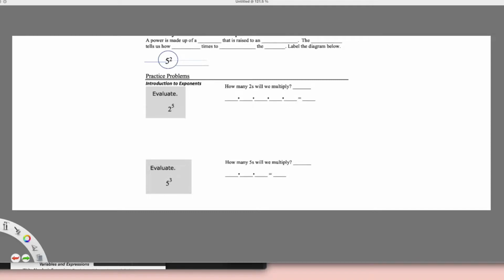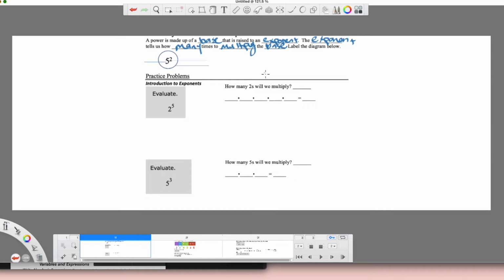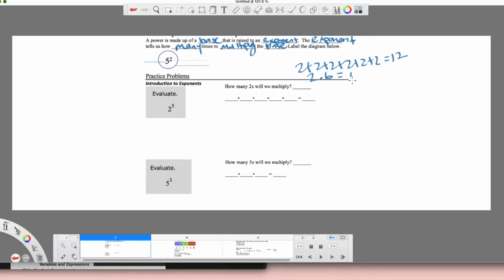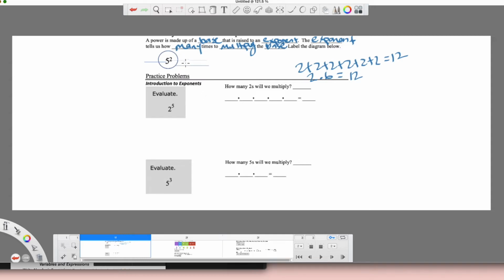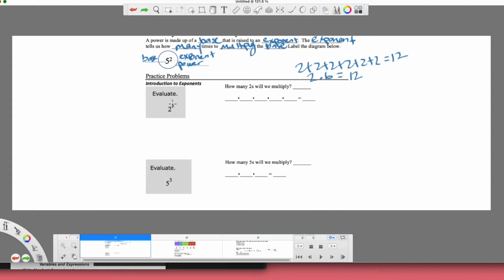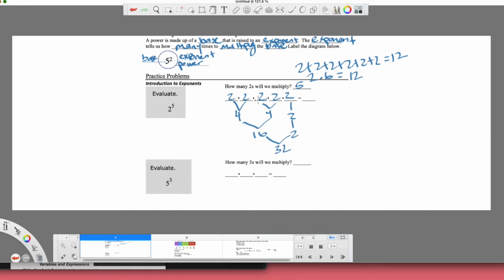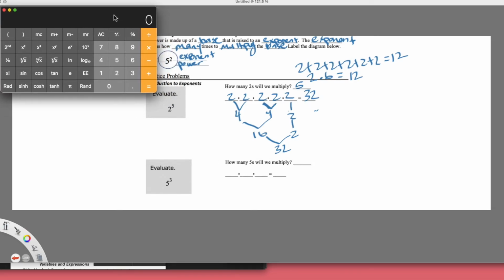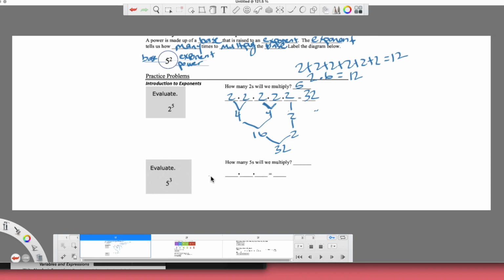Ch. 1.2 - Introduction to Exponents